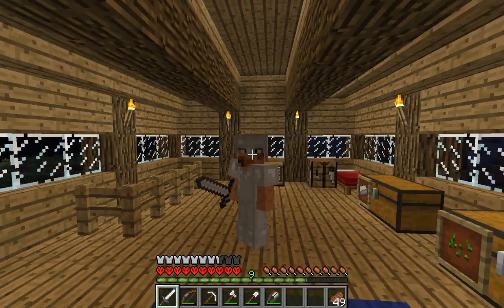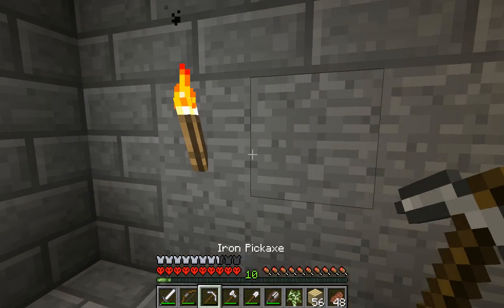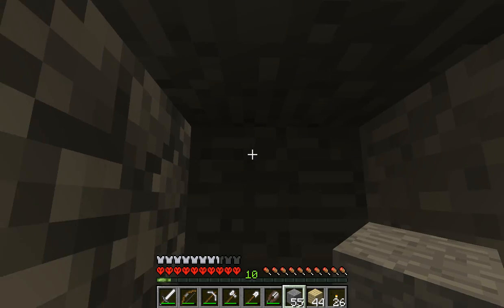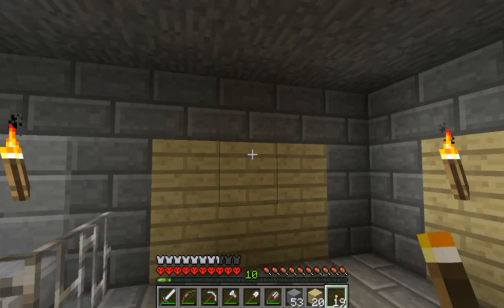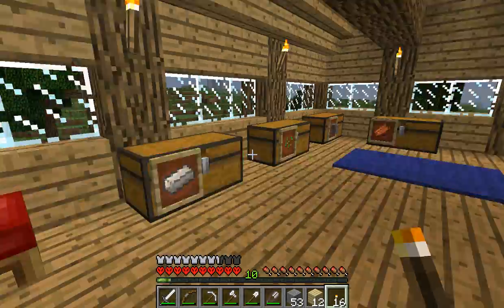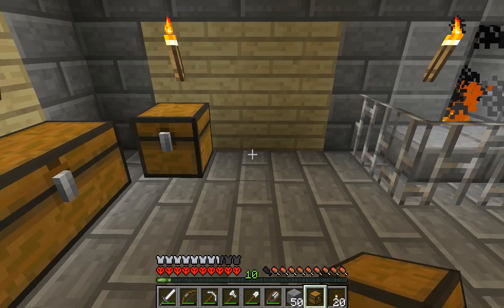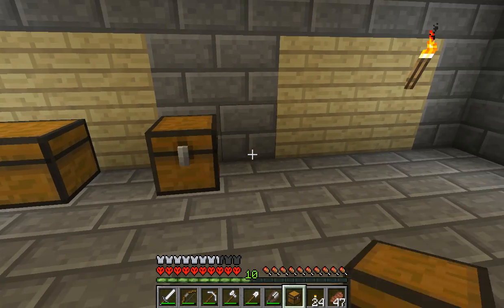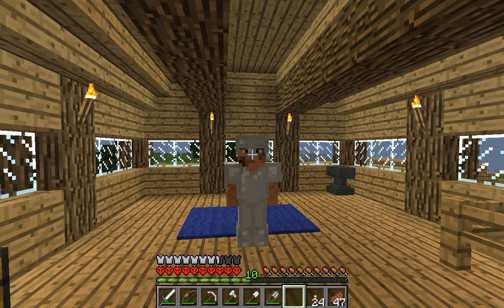Let's Play Hardcore Minecraft! #45 Awesome Chest Room!